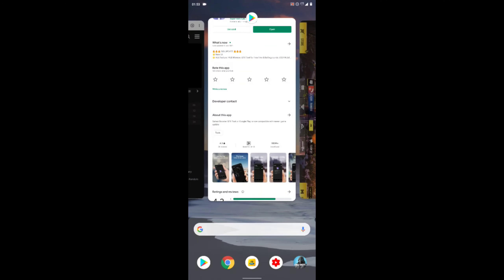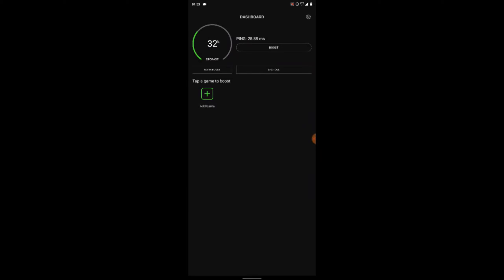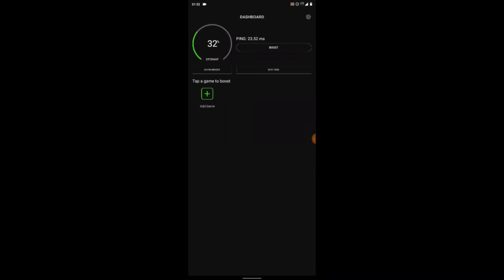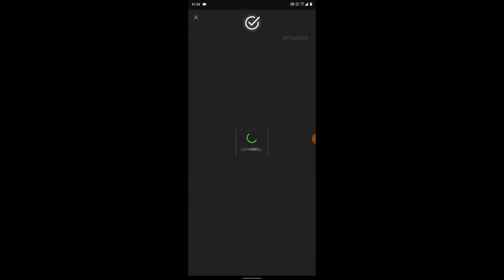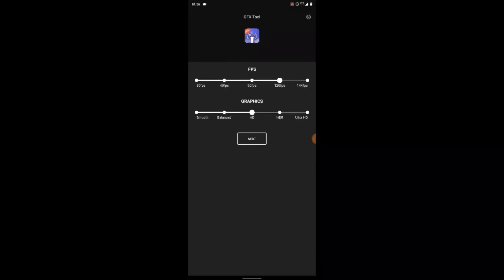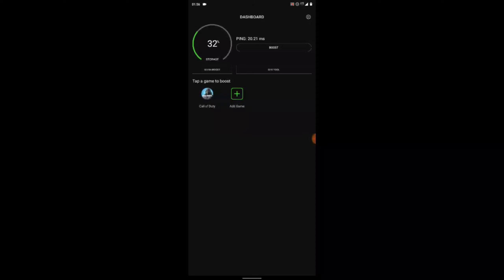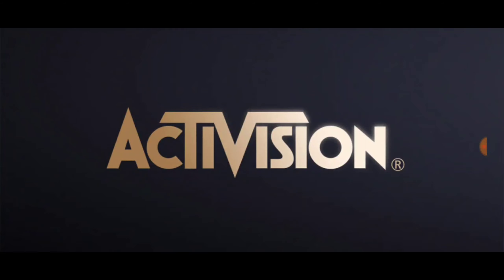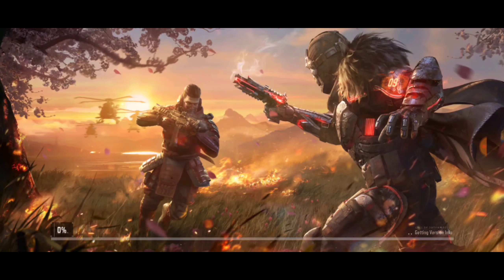GFX TOOL FOR CALL OF DUTY MOBILE | COD MOBILE GFX TOOL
► OchoochogiftYT
Random Videos

HOW TO FIX LAG IN CALL OF DUTY MOBILE 2021! FIX COD MOBILE LAG BR + MP | GFX TOOL FOR COD MOBILE

How To Get FREE CP On COD Mobile! 2021 | How To Get COD POINT COD Mobile 2021

Call of Duty Mobile Season 3! How to Get FREE CP + MYTHIC GUNS In TEST SERVER!